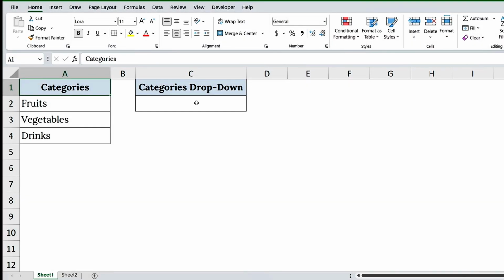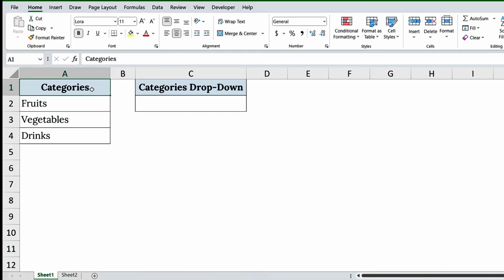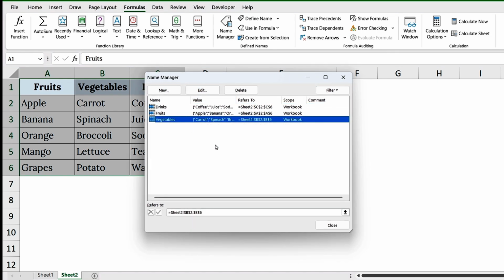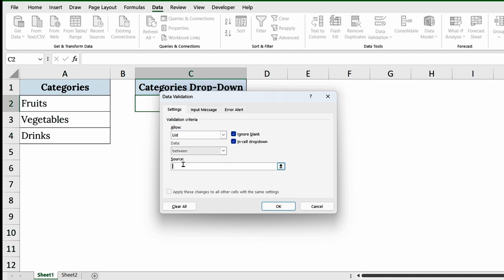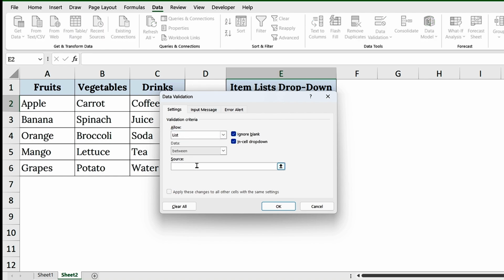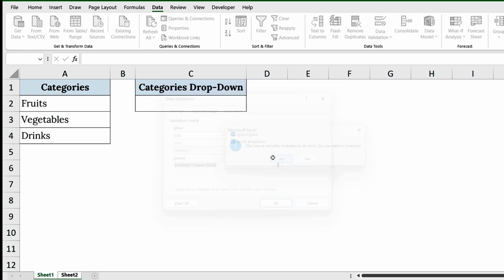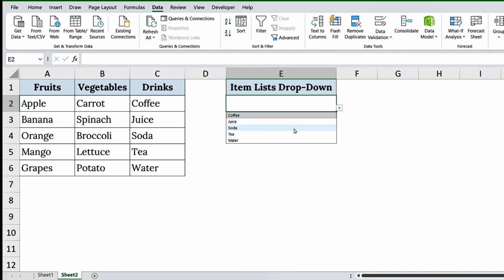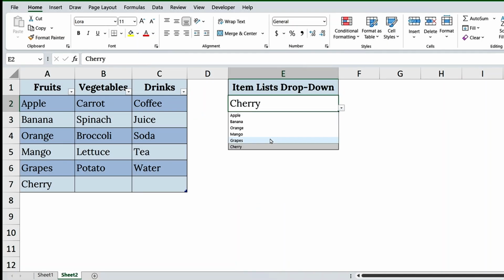How to Create Dependent Drop-Down Across Sheets in Excel (No VBA)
Want to build smarter Excel forms? 🚀 In this tutorial, I’ll show you how to create a dependent drop-down list across multiple sheets in Excel—without VBA! This step-by-step guide makes it easy to select a category on one sheet (like Fruits, Vegetables, or Drinks) and instantly display the matching items on another sheet.

You’ll learn:
✅ How to set up categories and item lists across different sheets
✅ How to use Named Ranges so Excel knows where to find each list
✅ How the INDIRECT function connects your category choice to the right list
✅ How to apply Data Validation to create dynamic drop-downs
✅ Pro Tip: Convert lists into Excel Tables so your drop-downs auto-update when new items are added

📊 Example:
Pick “Fruits” on Sheet1 → Apples, Bananas, Oranges appear on Sheet2
Pick “Vegetables” → Carrot, Spinach, Broccoli, Lettuce, Potato
Pick “Drinks” → Coffee, Juice, Soda

This Excel trick is perfect for data entry forms, inventory management, HR databases, order sheets, and project tracking.

👉 By the end of this video, you’ll know how to create clean, professional, and automated dependent drop-down lists across multiple sheets in Excel.